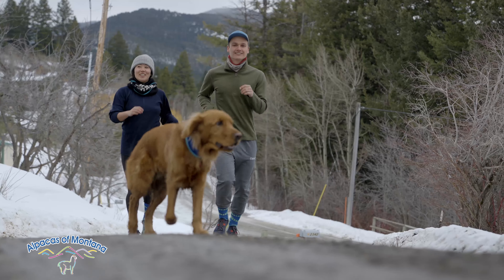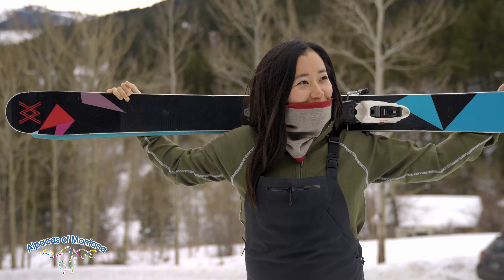High Desert Alpaca Wool Neck Gaiter and Buff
The High Desert Alpaca Neck Gaiter is that feather-weight layer that fends off the elements, leaving you warm and dry. Our Alpaca Dry Fusion Technology®️ is soft against your skin while keeping its thermal capabilities. It is the perfect side-kick for any chilly summer mountain adventure or while you're heading downtown for your favorite summer concert. Treat yourself to the luxury of alpaca.

Comfort Control: Patented Alpaca Dry Fusion Technology yarn construction always allowing for the ultimate breathability and warmth against the cold.
Size: 27 cm x 24 cm
Hypoallergenic: Specialty yarn blend to keep sensitive skin happy and odor-free.
Content: 100% Baby Alpaca grade fleece with a superfine Pima Cotton Liner for a smooth, sleek feel against the neck.
Care: Machine Wash Cold
And Always: Join the Alpaca Revolution®️!